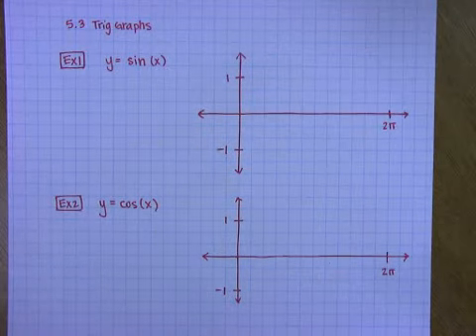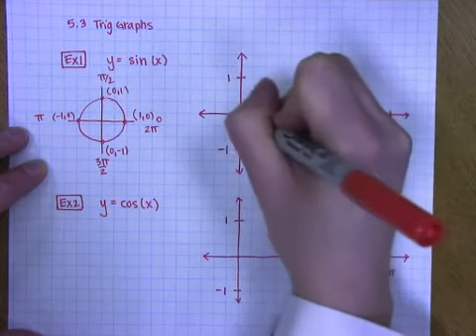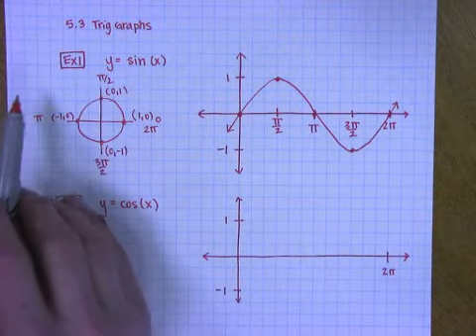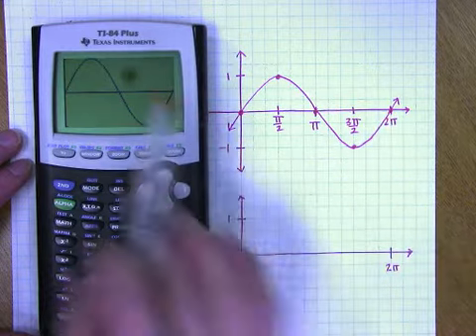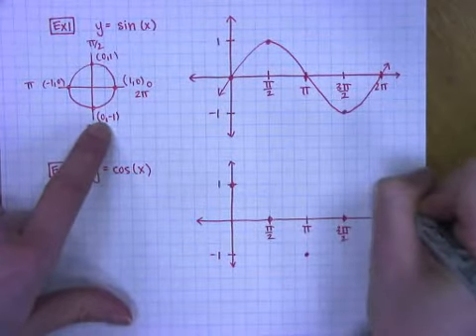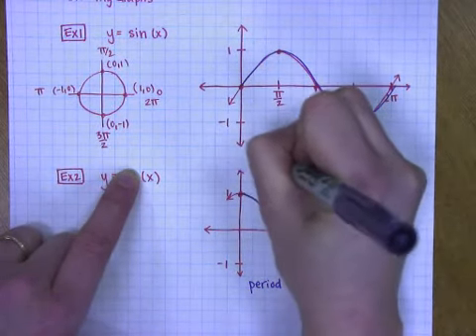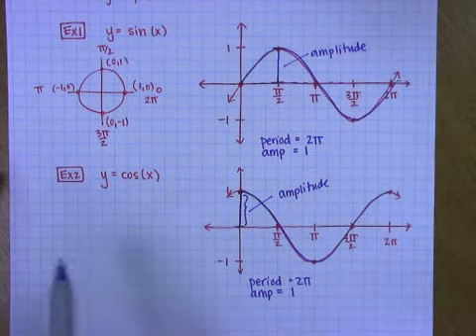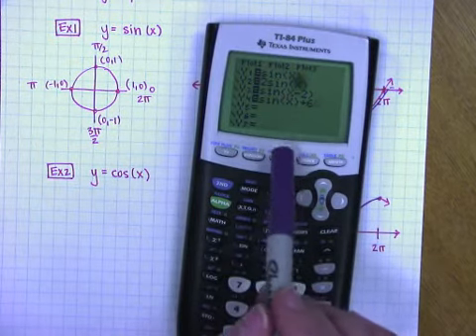5 3a Trig Graphs